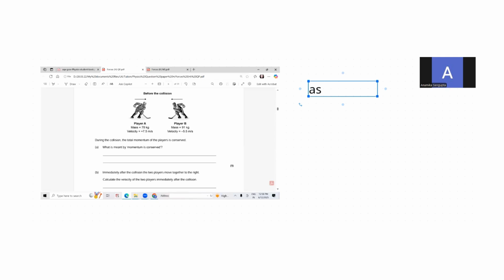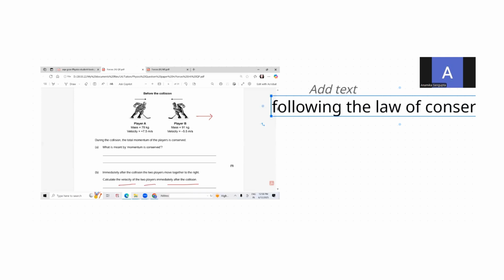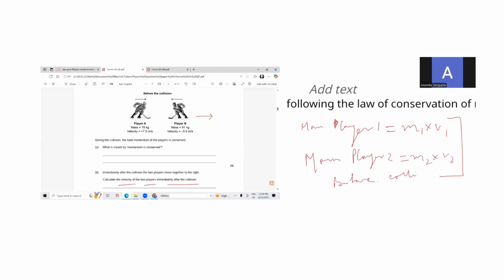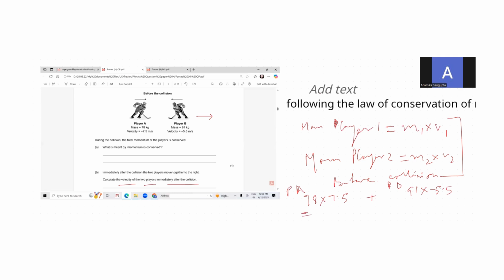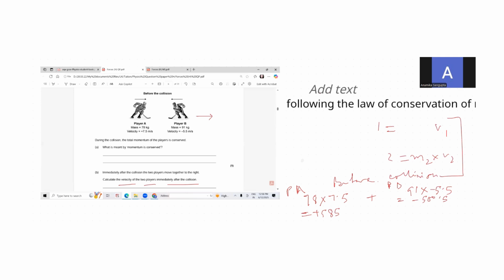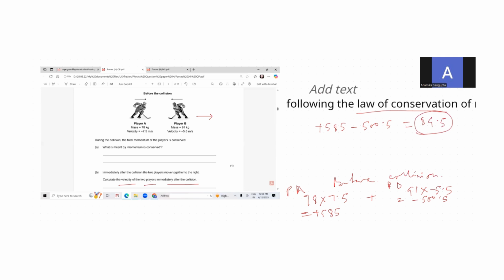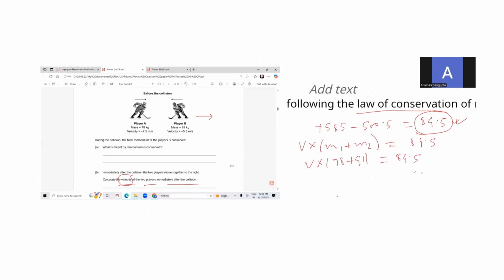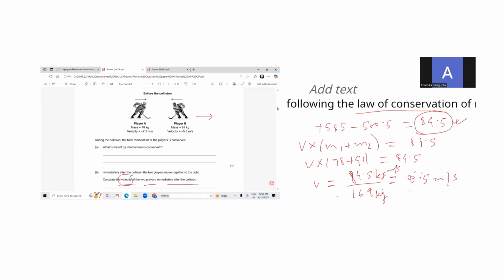GCSE Momentum Calculation collision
Momentum in Collisions – GCSE Quick Revision
Momentum = mass × velocity

Units: kg·m/s

Key Principle: Conservation of Momentum
Total momentum before collision = Total momentum after collision
(as long as no external forces act)

Types of Collisions:
Elastic Collision – Objects bounce apart after collision.

Inelastic Collision – Objects stick together after collision (common in GCSE questions).

Steps to Solve Momentum Questions:
Write down known values (mass and velocity before/after).

Use:
m₁v₁ + m₂v₂ = (m₁ + m₂) × v (for objects that stick together)
or
m₁v₁ + m₂v₂ = m₁v₁' + m₂v₂' (if they move separately after).

Solve for the unknown (usually final velocity).

Example:
A 2 kg trolley moving at 3 m/s collides with a stationary 1 kg trolley. They stick together.
Final velocity?
Total momentum before = 2 × 3 + 1 × 0 = 6 kg·m/s
After collision: (2 + 1) × v = 6 ⇒ v = 2 m/s

🧠 Tips:

Use positive/negative signs to show direction.

Always state units.

Mention conservation of momentum in your explanation.